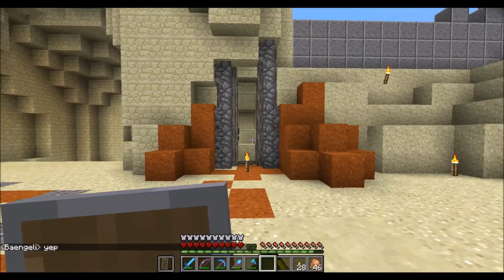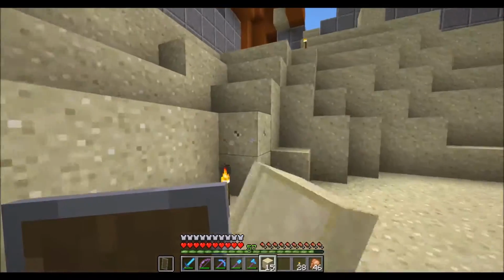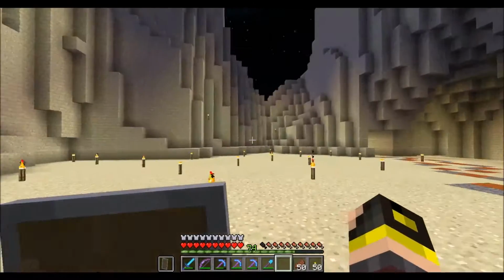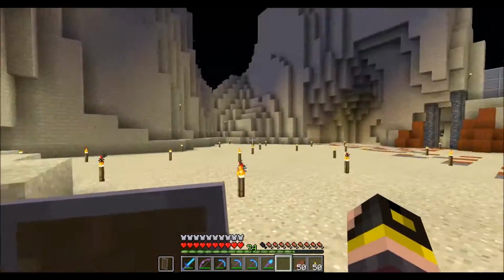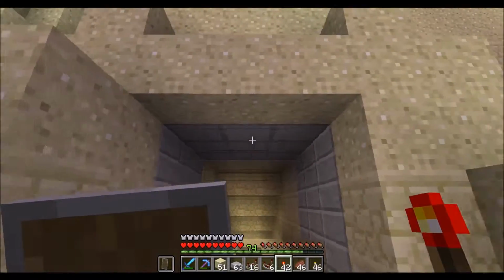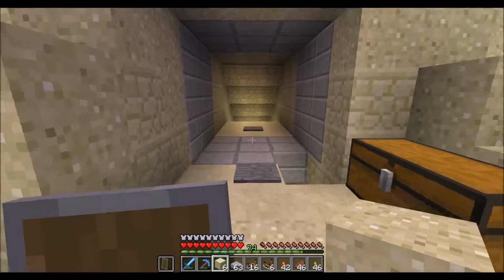Xisumaniti Vanilla: Episode 2 - Yellow sand, Red sand!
Today we work on the inside of our base, and do some redstone!

My Texture Pack is Fathiful